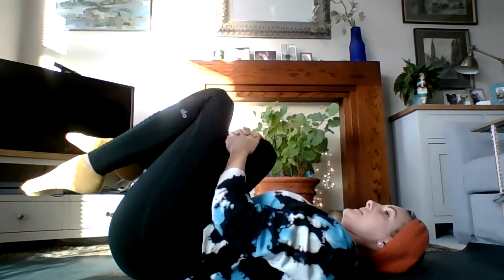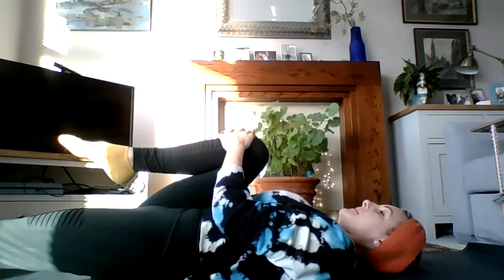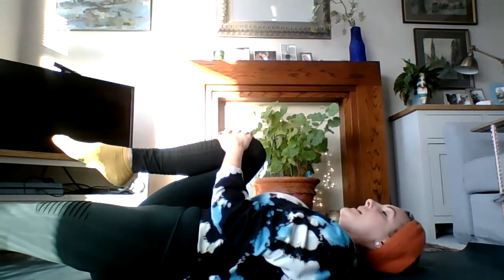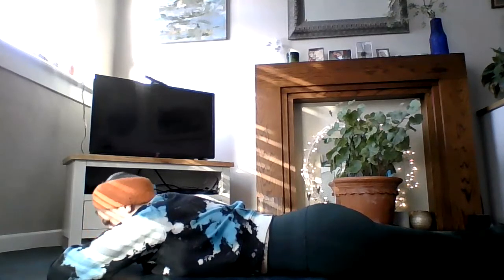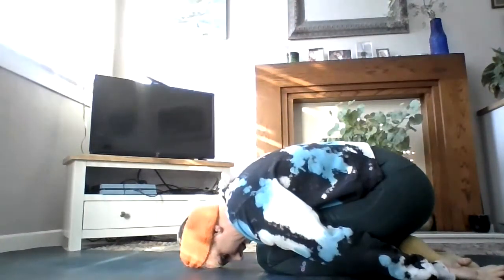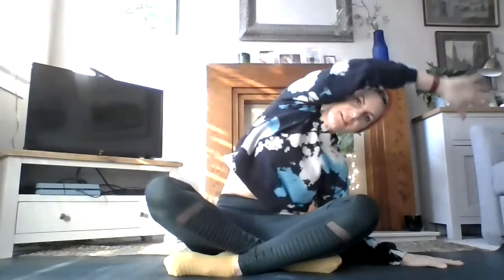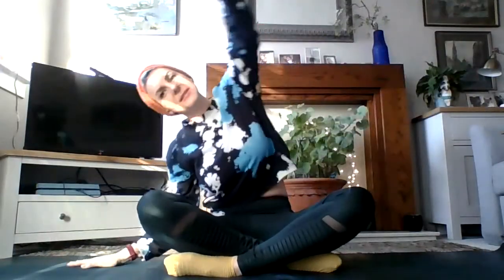Special Yoga Session 9b (Dynamic) with Clemmie at CJ Yoga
20 minute special Yoga Session for pupils of Castleview and Ochill House Schools